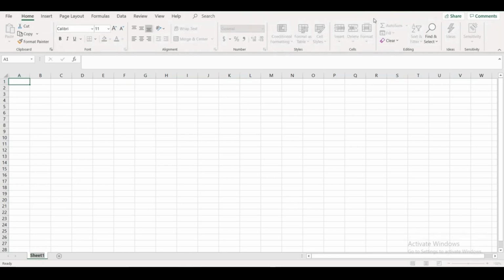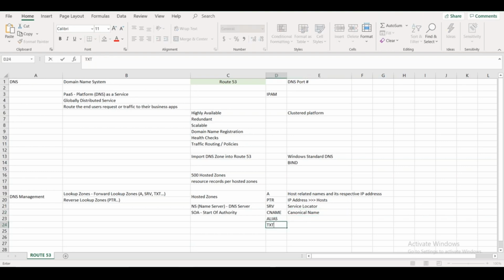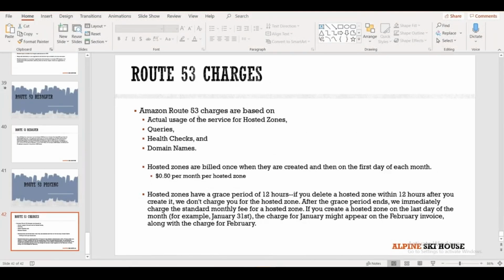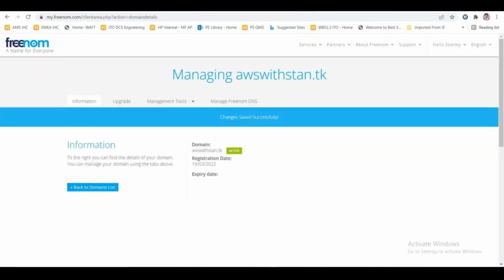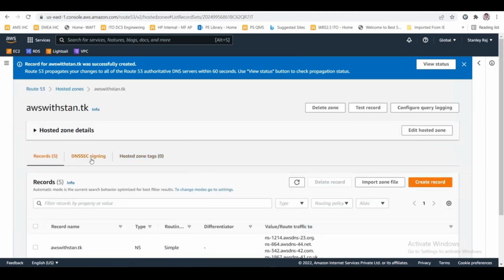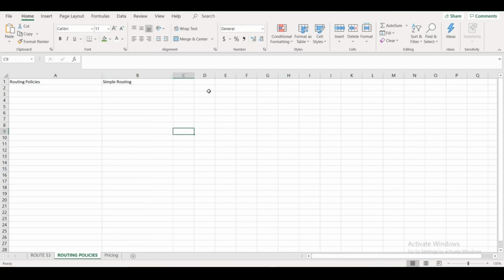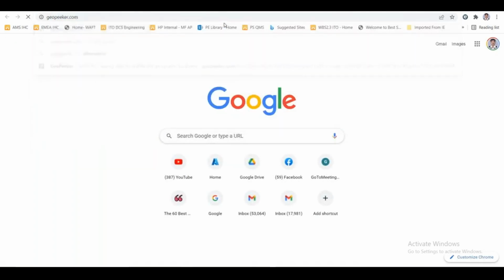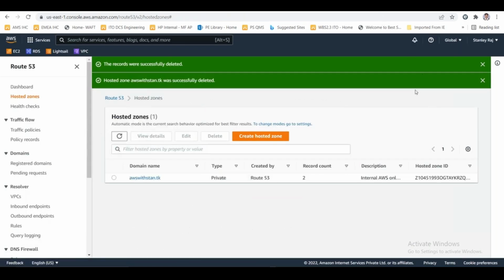AWS IN ENGLISH - NETWORK - DNS - ROUTE 53 and ROUTING Policies